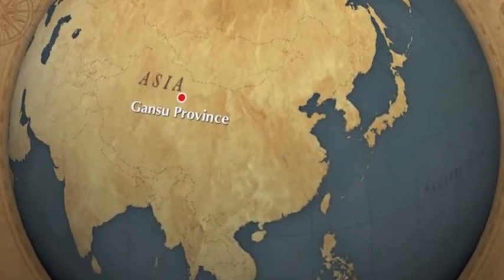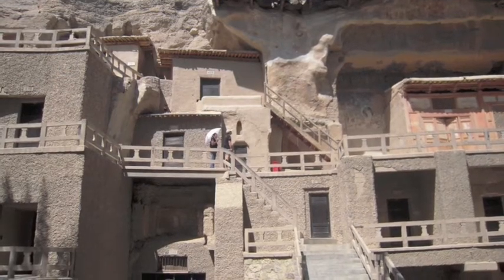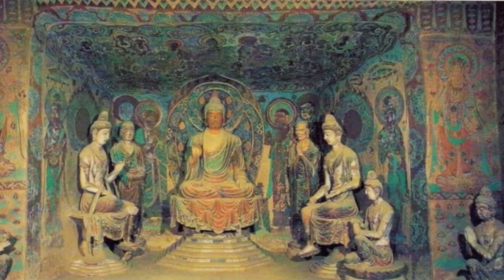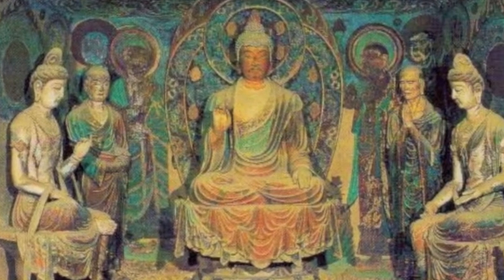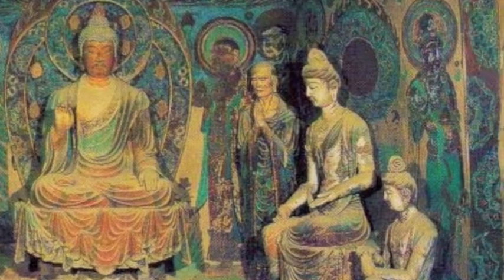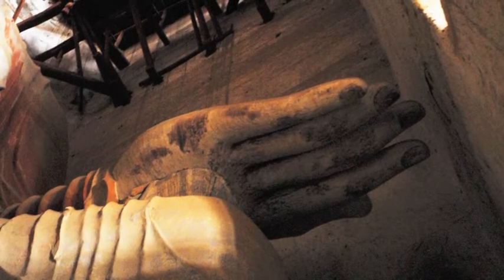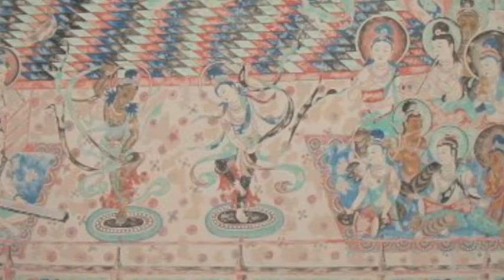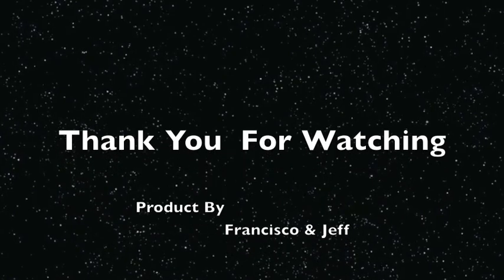2011 Dunhuang Caves:Frescos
This student created podcast explore the Dunhuang rock-cut caves in Gansu Province China. In particular, the Buddhist frescos painted inside the caves.
Jeff and Francisco. May 2011.